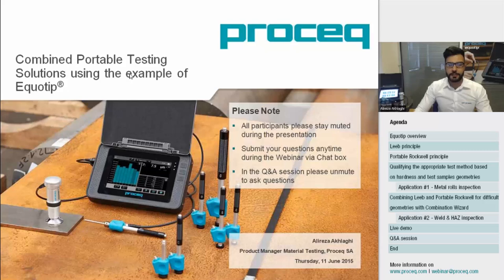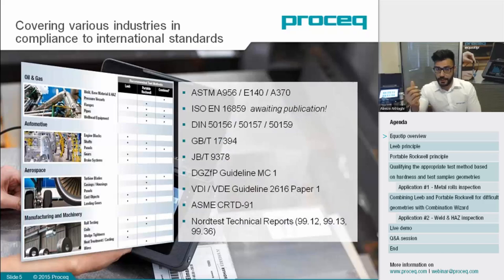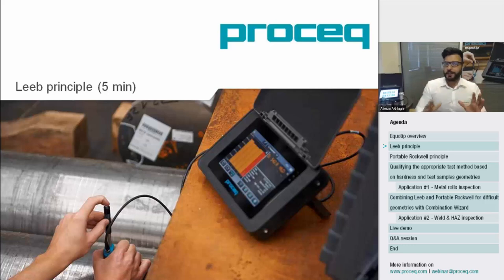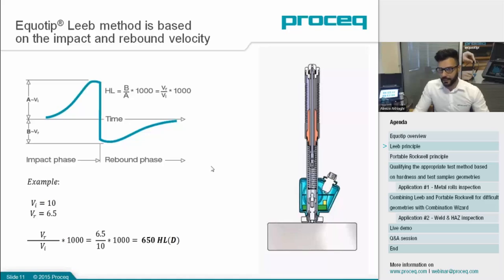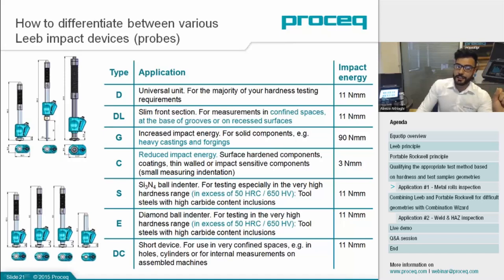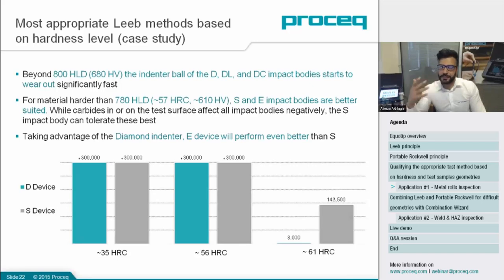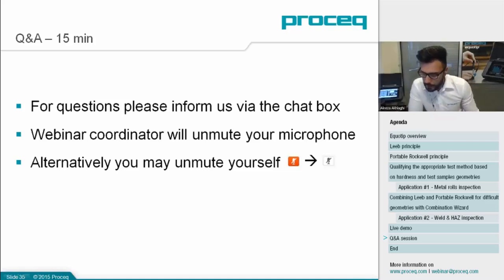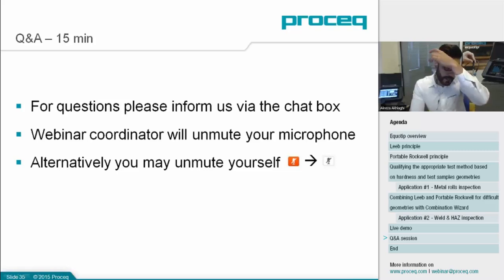Advantages of Leeb and Portable Rockwell hardness testing methods I Webinar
Successful quality control can be achieved in a timely manner by taking advantage of portable testing solutions. Such a drastic reduction of inspection time has a direct impact on costs by avoiding dismantling of test samples, sectioning, or prepping. Adopting these techniques has been proven to reduce testing time significantly and in some cases by more than 80%. The testing principles are relatively easy to adopt and the results have been shown to provide great benefits to the users when compared to traditional methods.

The importance of choosing the correct testing methods

Test principles such as Portable Rockwell and Leeb rebound provide modern, quick, and easy tools that can supplement or potentially replace traditional methods based on lab environments. Regardless of the many guidelines and procedures currently adopted in the industry, hardness testing is not always as straight forward when dealing with non-ideal samples, due to lack of mass, thickness, and other critical geometries. Accuracy and repeatability of the results can vary significantly between each method, therefore selecting the appropriate test principle is a critical factor. In this webinar session, we will cover all the necessary aspects of selecting the appropriate device to suit a wide range of applications in the industry.

The advantages of combined hardness testing methods illustrated on specific applications

Combining Leeb and Portable Rockwell allows the inspection to be carried out on areas that generally lack the necessary geometrical requirements. We will advance further into the combined method of Leeb and Portable Rockwell by highlighting real application examples such as weld inspection where testing is required on the base material, HAZ (Heat Affected Zone), and the weld crown. Additionally, independent guidelines (ASME, Nordtest, DGZfP) and standards (ASTM, ISO, DIN) are covered in order to help utilize the most suitable test method for each specific application.